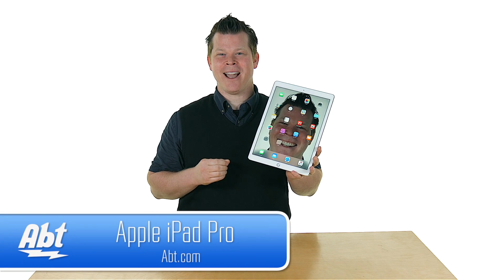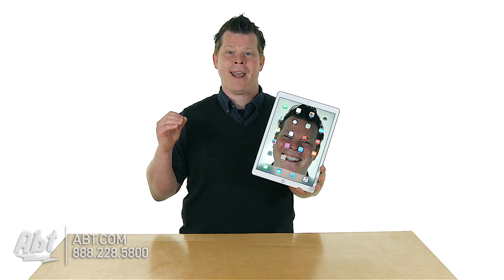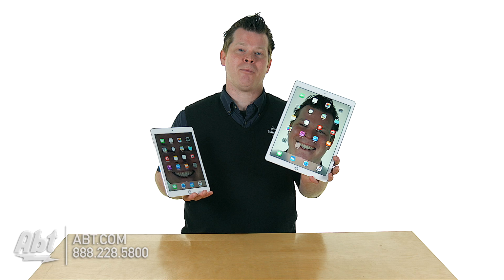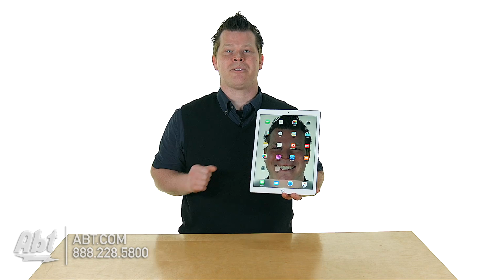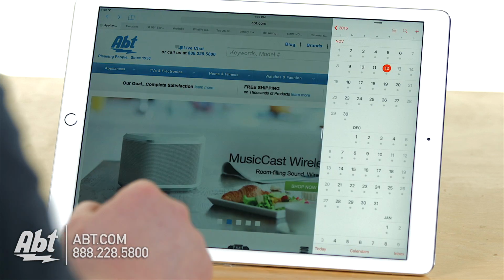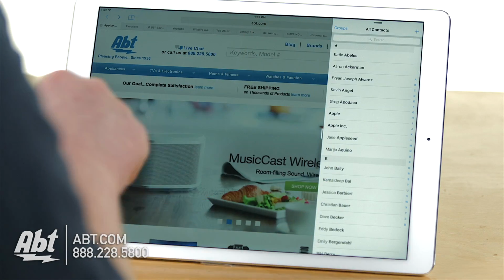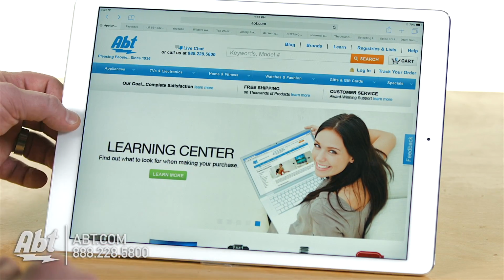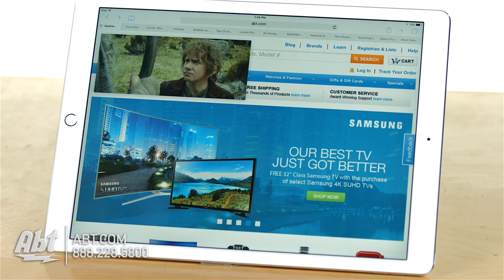Apple iPad Pro - Overview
With a stunning 12.9-inch fully laminated Retina display and powerful A9X chip iPad Pro is the largest and most capable iPad ever. It has fourspeaker audio advanced iSight and FaceTime HD cameras ultrafast wireless connectivity and Touch ID so you can be more creative and productive at an entirely new scale. And iPad Pro is only 6.9 mm thin and 1.57 lb.

iPad Pro comes with iOS 9 which has new multitasking features to make you even more productive- like Slide Over Split View and Picture in Picture. New QuickType features work on the full-size onscreen keyboard to make formatting and text selection even easier and put shortcuts right at your fingertips. iPad Pro supports the new Smart Keyboard as well as Apple Pencil for those things that demand even more precision (sold separately).
• 128 GB Tablet Memory Capacity
• 12.9-inch (diagonal) LED-backlit Multi-Touch display
• A9X third-generation chip with 64-bit architecture
• All-new immersive four-speaker audio
• iPad Pro is just 6.9 mm thin and weighs just 1.57 lb. so you can take it wherever you go
• Touch ID-fingerprint identity sensor
• iSight and FaceTime HD cameras
• Fast 802.11ac Wi-Fi with MIMO delivers up to 866 Mbps throughput